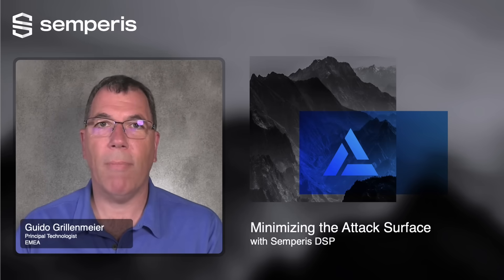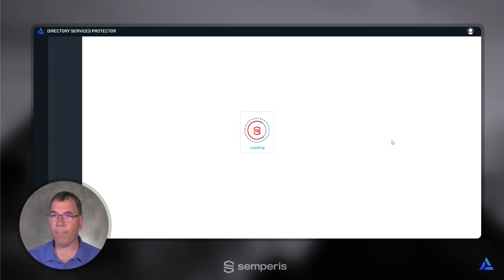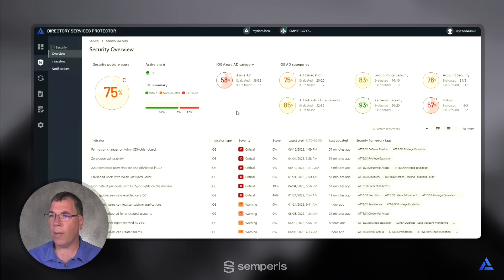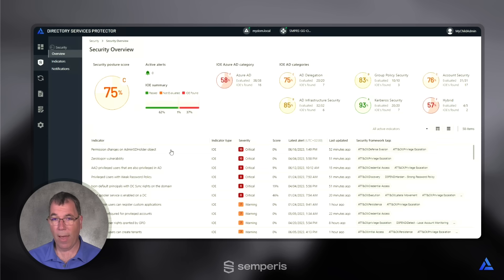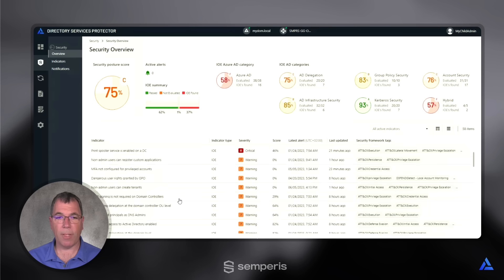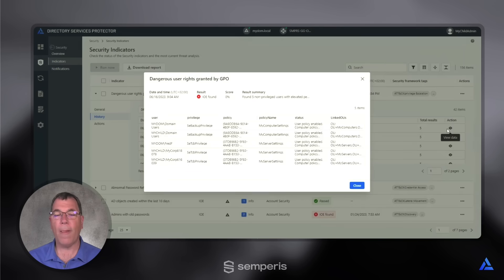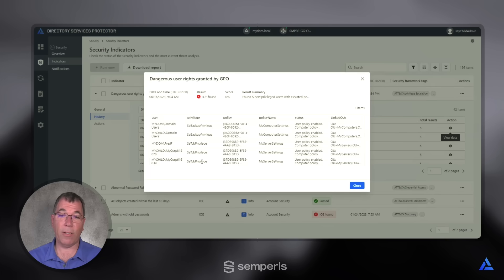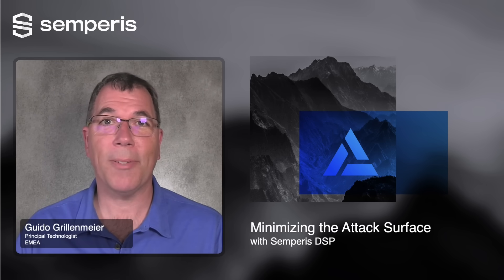Minimizing The Attack Surface in Your Active Directory with Directory Services Protector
Discover AD vulnerabilities and risky configurations in hybrid environments before attackers do with Semperis' Directory Services Protector. Get prioritized, action-oriented guidance from a community of AD security threat researchers. Reduce your Active Directory attack surface and stay ahead of the ever-evolving cybersecurity threat landscape.

The HybridIdentity Protection Conference (HIPConf24) and HIP community were created to educate, connect, and support the professionals working daily to protect hybrid identity environments from modern cyber threats. Whatever your role or industry, if your organization runs on-prem Active Directory + in-the-cloud Entra ID or Okta, HIP Conf is for you.